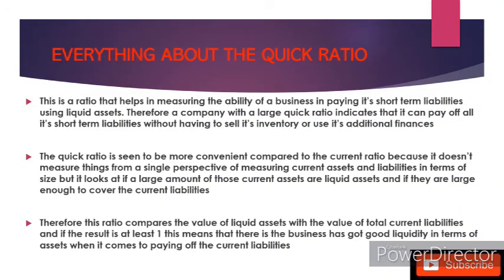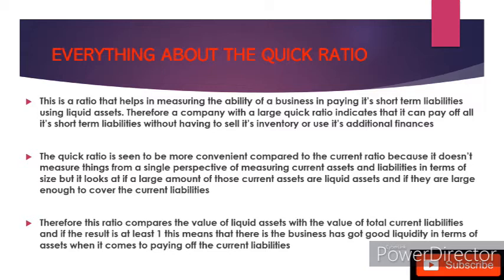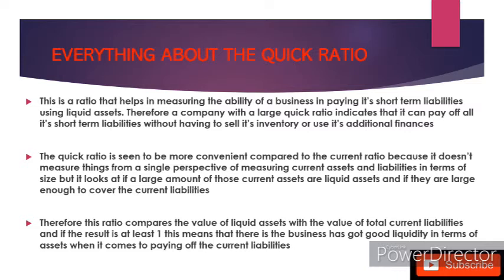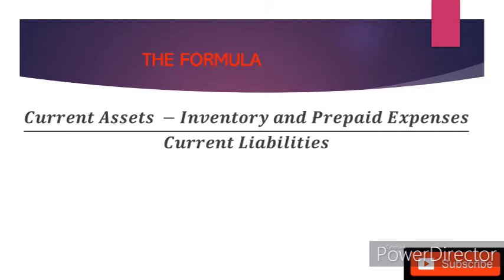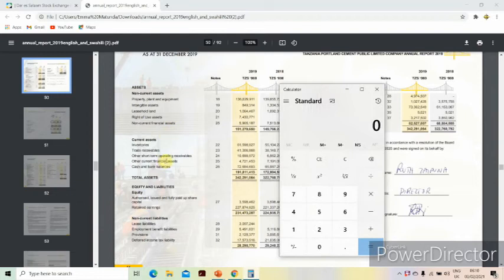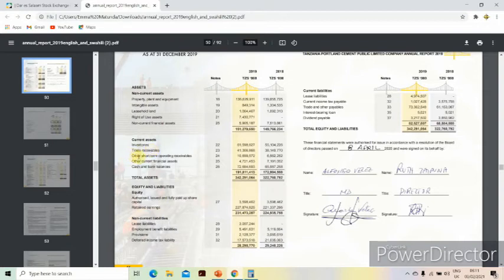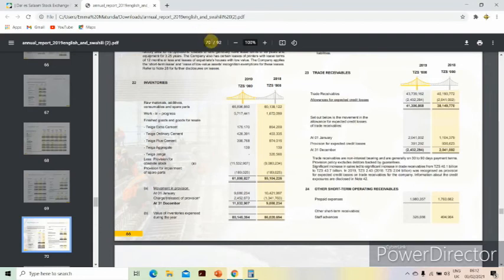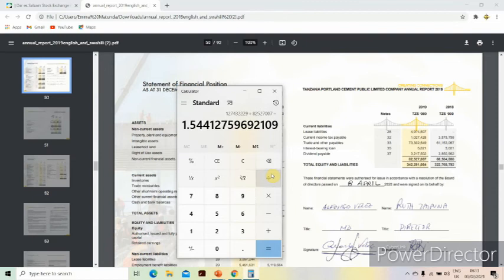THE QUICK RATIO AND IT'S APPLICATION IN STOCK ANALYSIS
EVERYTHING ABOUT THE QUICK RATIO
This is a ratio that helps in measuring the ability of a business in paying it’s short term liabilities using liquid assets. Therefore a company with a large quick ratio indicates that it can pay off all it’s short term liabilities without having to sell it’s inventory or use it’s additional finances

The quick ratio is seen to be more convenient compared to the current ratio because it doesn’t measure things from a single perspective of measuring current assets and liabilities in terms of size but it looks at if a large amount of those current assets are liquid assets and if they are large enough to cover the current liabilities

Therefore this ratio compares the value of liquid assets with the value of total current liabilities and if the result is at least 1 this means that there is the business has got good liquidity in terms of assets when it comes to paying off the current liabilities

THE FORMULA
𝑪𝒖𝒓𝒓𝒆𝒏𝒕 𝑨𝒔𝒔𝒆𝒕𝒔 −𝑰𝒏𝒗𝒆𝒏𝒕𝒐𝒓𝒚 𝒂𝒏𝒅 𝑷𝒓𝒆𝒑𝒂𝒊𝒅 𝑬𝒙𝒑𝒆𝒏𝒔𝒆𝒔/𝑪𝒖𝒓𝒓𝒆𝒏𝒕 𝑳𝒊𝒂𝒃𝒊𝒍𝒊𝒕𝒊𝒆𝒔